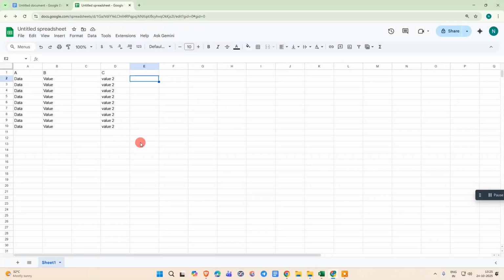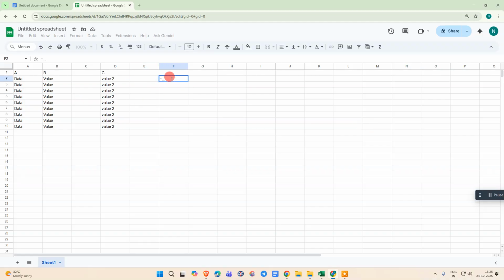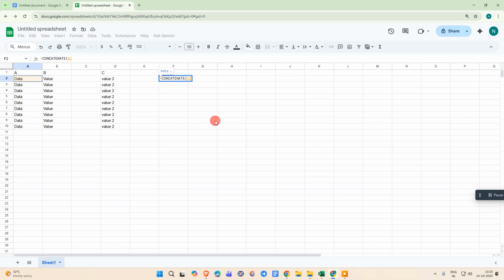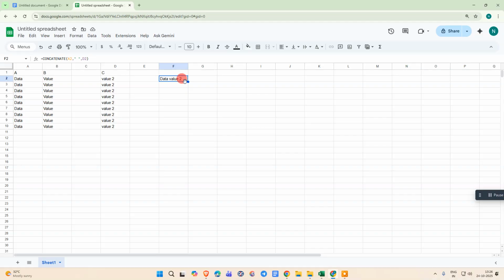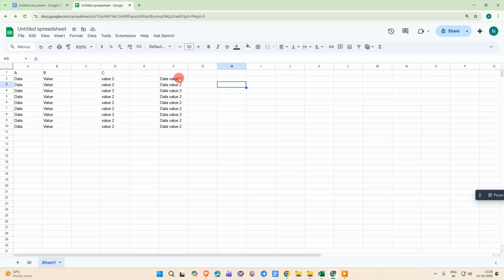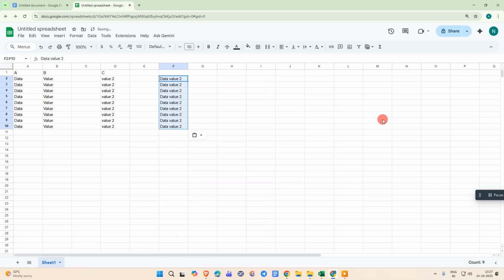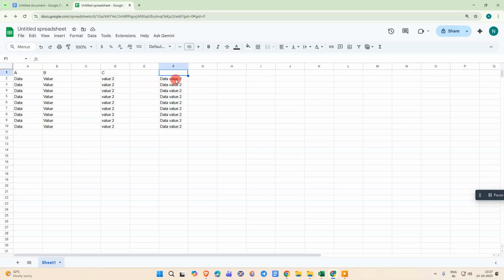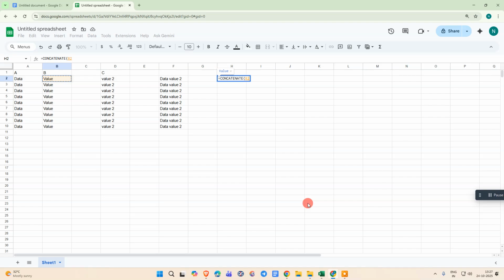How To Merge Cells in Google Sheets Without Losing Your Data (Information)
In this video I will show you how to merge cells in Google Sheets without losing the data. Normally, when you merge cells, Google Sheets keeps only the first value and removes the rest. But with this simple CONCATENATE formula trick, you can combine two or more cells together and keep everything. After that, you can also convert the formula into plain text using Paste Special.
This method is super helpful for cleaning data, joining names, merging columns, and organizing your sheet.

Queries Covered:
• How to merge cells without losing data in Google Sheets
• How to use CONCATENATE formula in Google Sheets
• How to combine two or more cells in Google Sheets
• How to merge columns with a space or comma
• How to remove formulas and keep values only